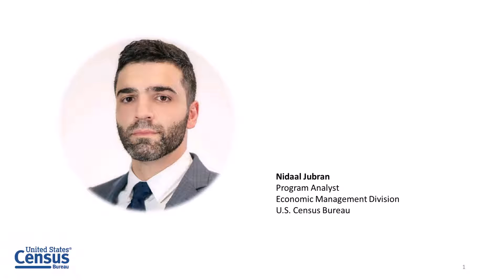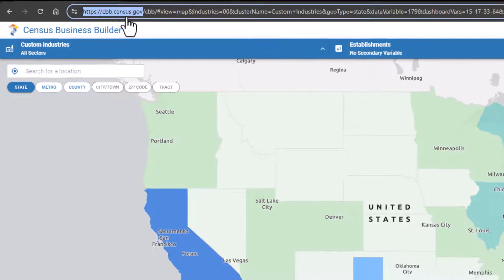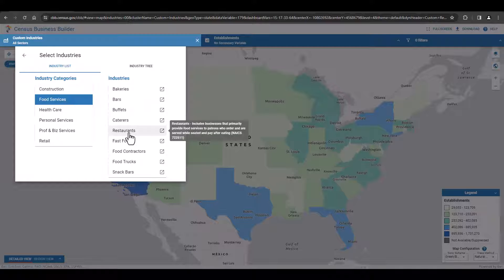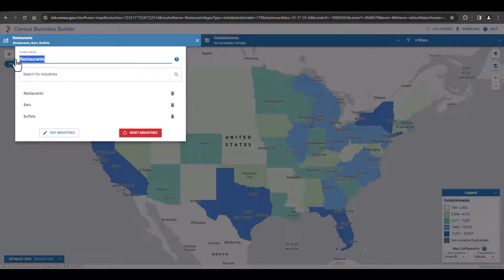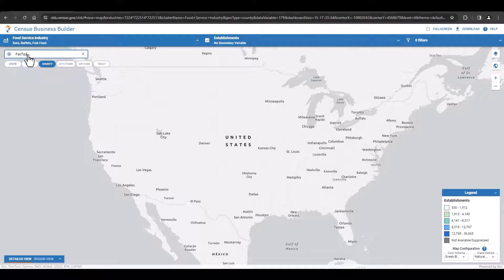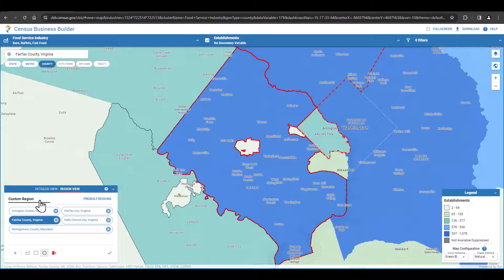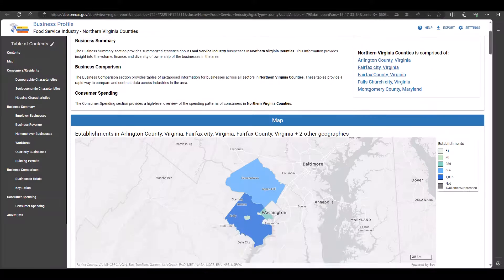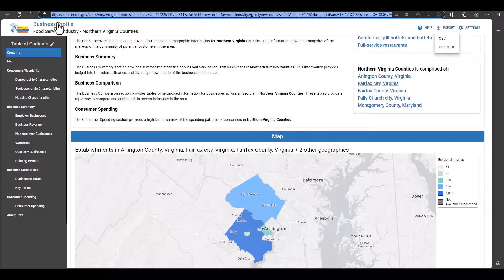Data Gem: How to Build Customized Industry Groups and Geographic Areas to Conduct Business Research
Census Business Builder is a leading source of free and reliable data that can help inform decision-making for opening a new business, creating a business plan, expanding your business, or researching competition. In this short Data Gem video, you’ll learn how to find the demographic, economic, social, and business data you'll need so you can take a statistical approach to your business research process. Using a food industry example, we show you how to select one or more industries and geographies for your specific business analysis needs. Finally, we make it easy to generate a tailored business report that you can download.

WATCH the first Data Gem in this series: Locate and Analyze your Customers and Market, with Census Business Builder.

Completed the Data Gem?

Share your accomplishment on social media with this badge!

Text to Copy When You Share:

I just finished How to Build Customized Industry Groups and Geographic Areas to Conduct Business Research with Census Academy. Be sure to check out their free resources!